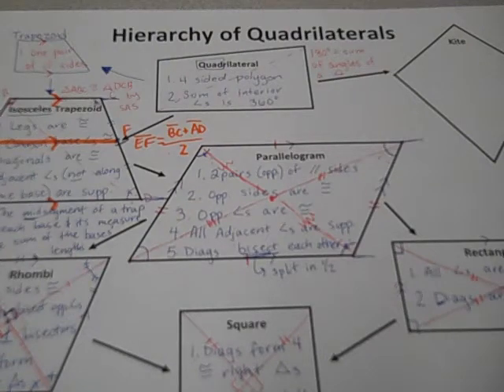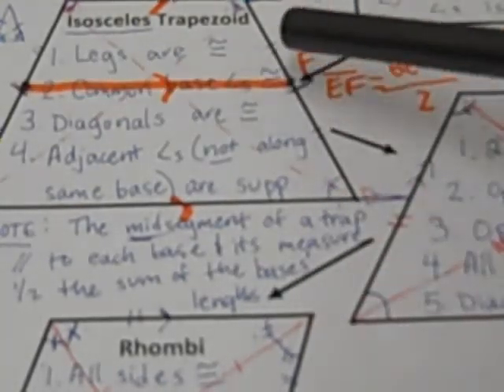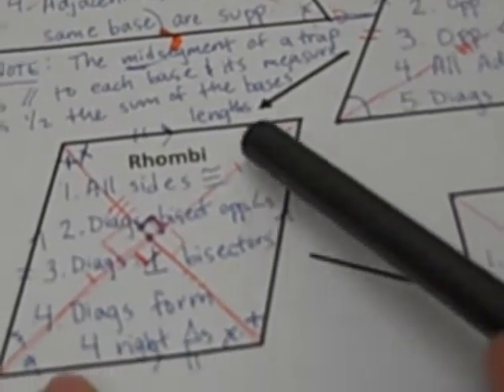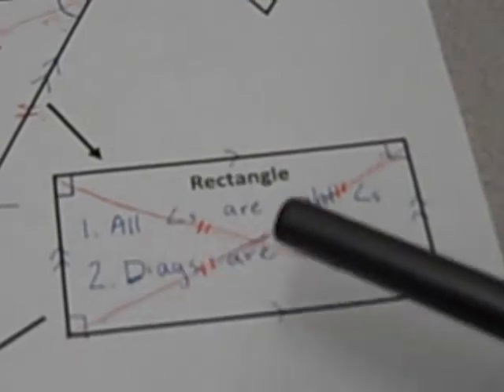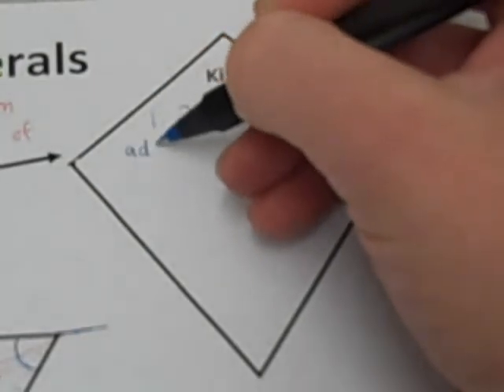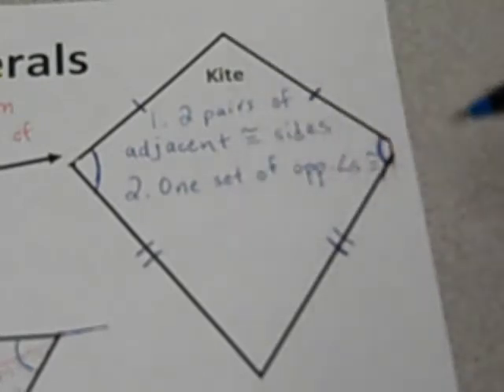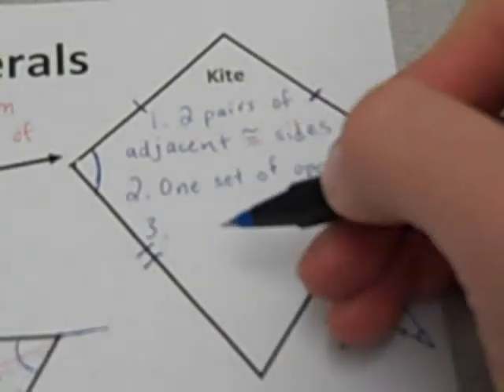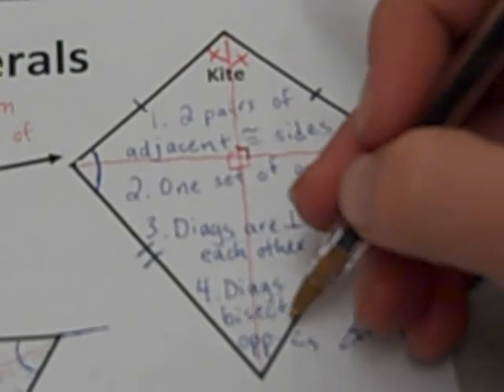Hierarchy of Quadrilaterals - with Kites